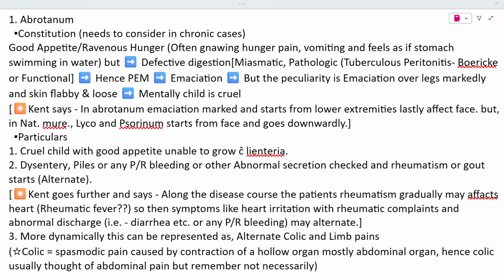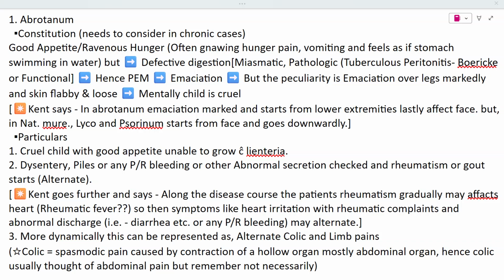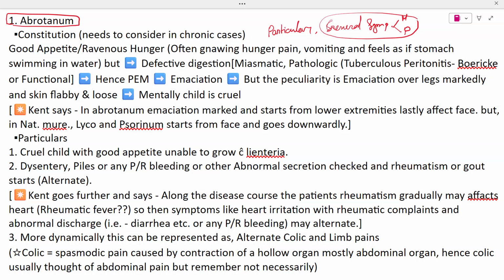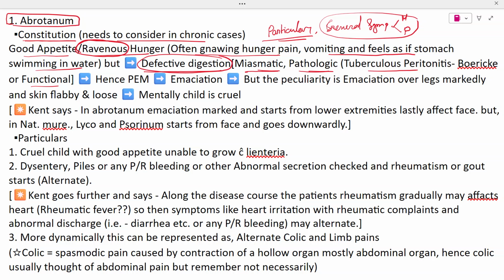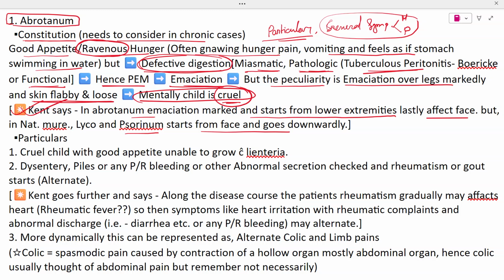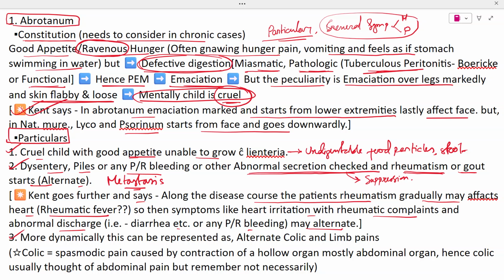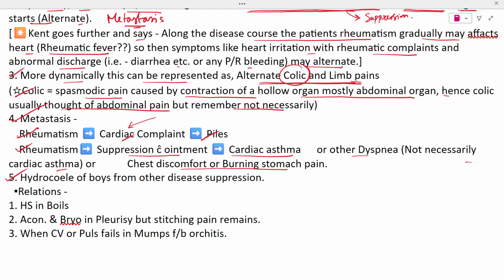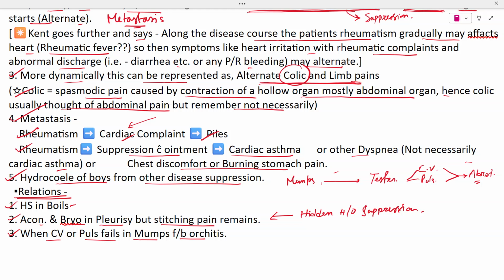Artemisia Abrotanum || Overview || Homoeopathy || Homoeoverse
🌿 Artemisia Abrotanum | Homoeopathic Medicine Explained

In this video, we explain Artemisia Abrotanum, a useful homoeopathic medicine mainly used for weakness, weight loss, digestive problems, and rheumatic pains, especially in children and after long illness.

🔹 Helpful in:

Emaciation with good appetite

Weakness after disease

Indigestion, gas, bloating

Rheumatic pain in children

Physical and mental exhaustion

For more Homoeopathy, Materia Medica & Exam-oriented videos.